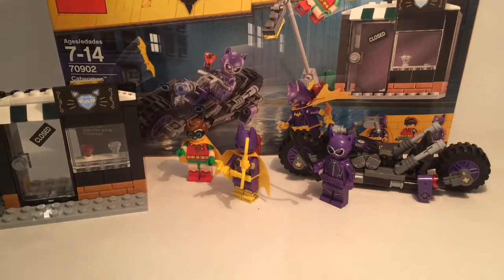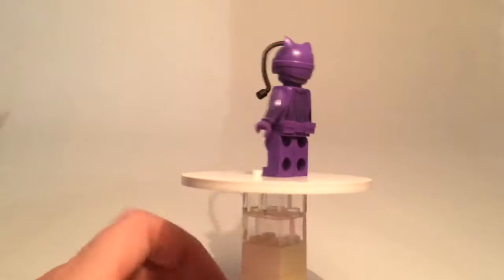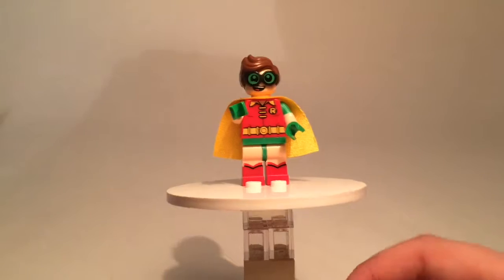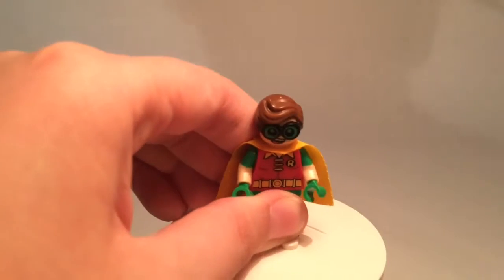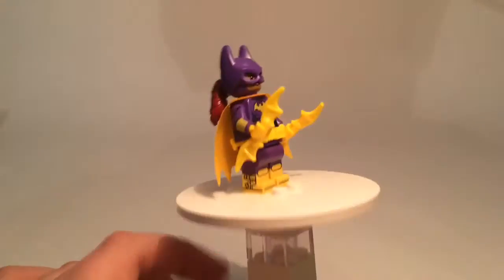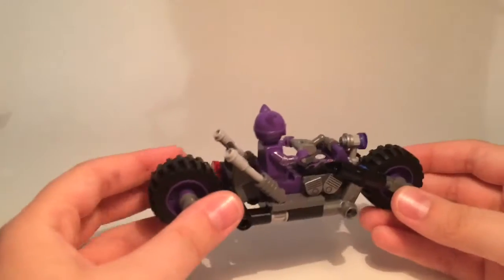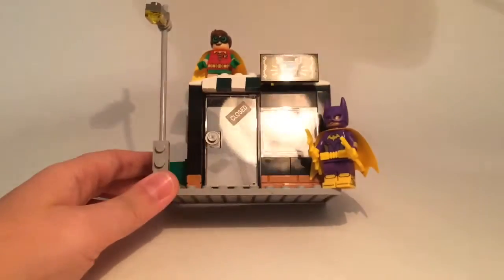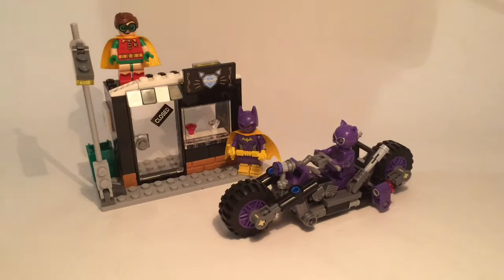Lego Batman Movie Catwoman Catcycle Chase 70902 Review!